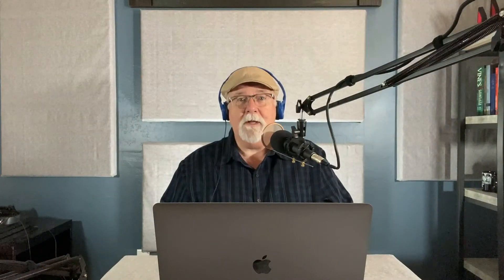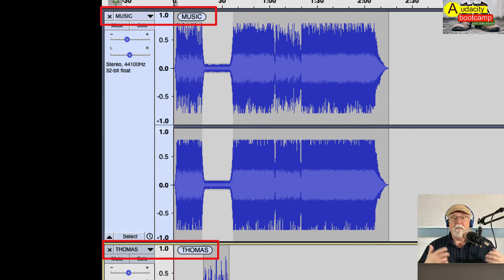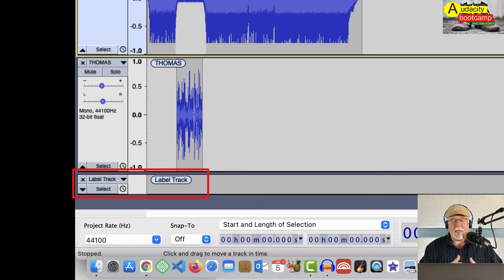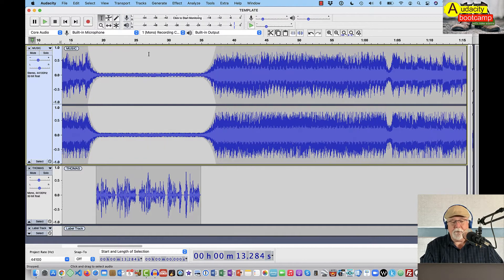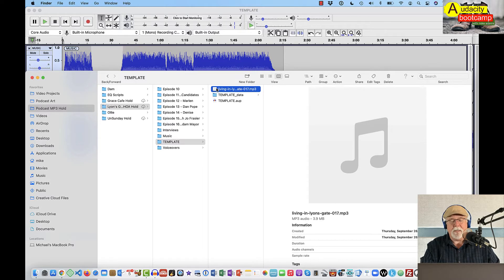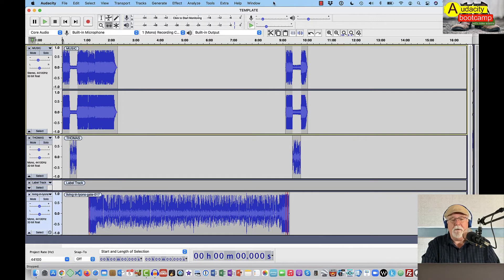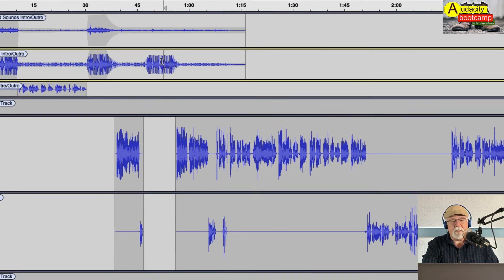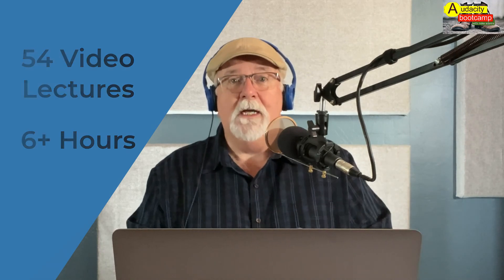How to Create and Use Templates in Audacity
Let's talk about using templates in Audacity. Templates are a real time saver when editing because the elements of your podcast that stay the same from episode to episode can be placed in a template so you don't have to recreated them every time you edit a new episode. I use templates for every episode of every podcast I edit and produce. Let's talk about it.

Timestamps:
00:00 How to Create and Use Templates in Audacity
01:02 Template Example
02:14 Sync-Lock Tracks
03:19 The Label Track
04:23 Pinned Playhead
05:05 Slow Fade
06:24 Importing Audio To Your Template
08:18 My Grace Cafe Podcast
10:24 Template Summary
10:52 Shameless Plug For My Channel